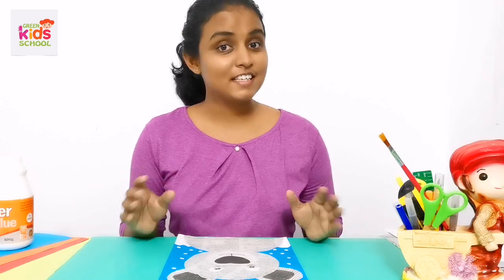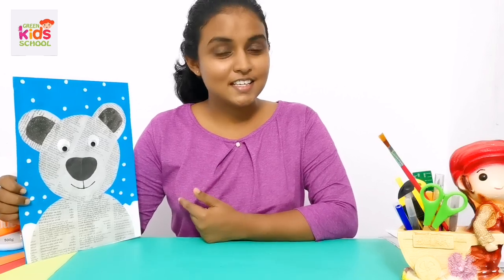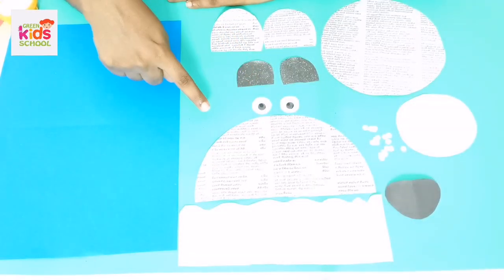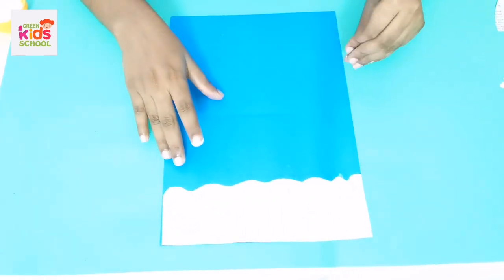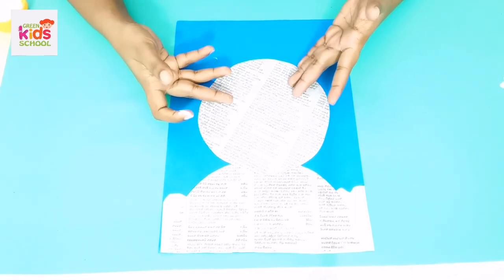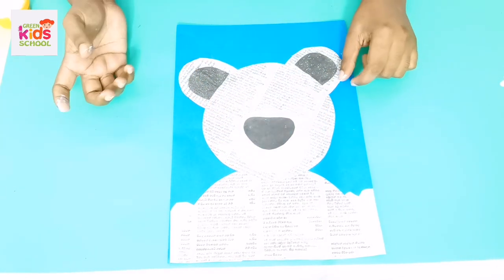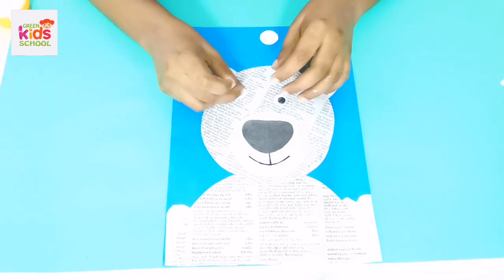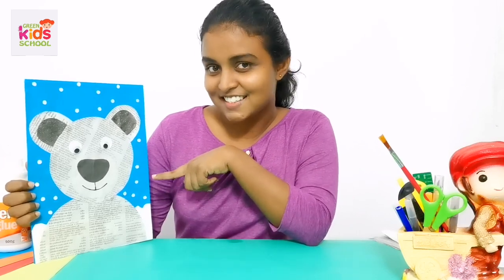Let's make a Polar Bear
This is an effort taken by Green International Kids School to make sure that kids get a continuous touch of education even during these desperate times. This video contains steps to make a polar bear using old news papers. This activity helps kids to improve their fine motor skills.